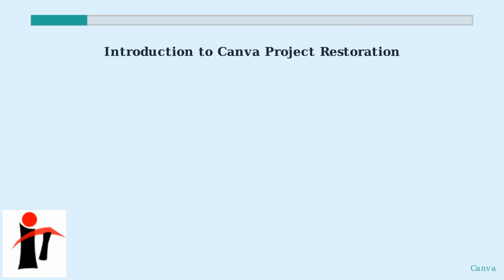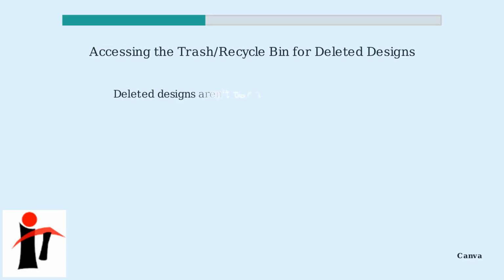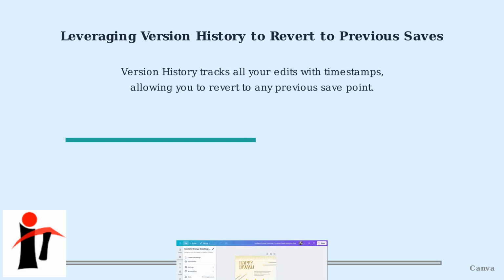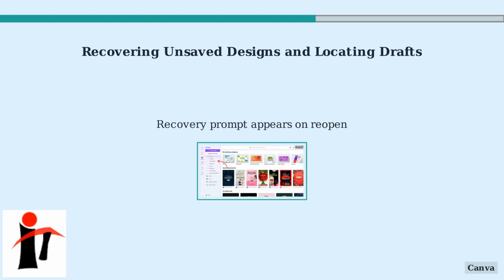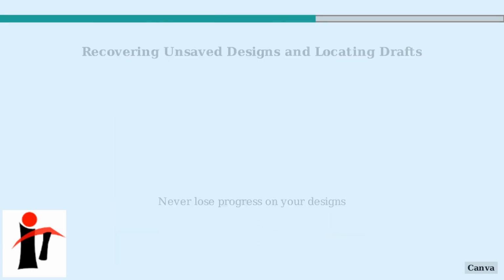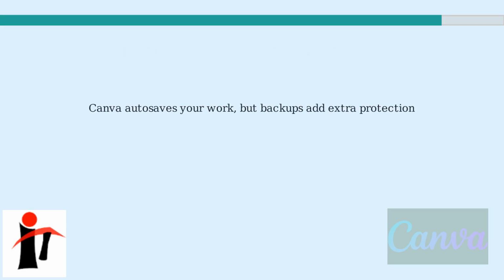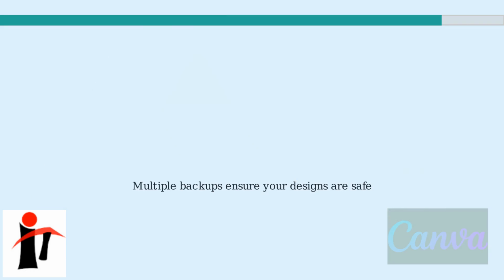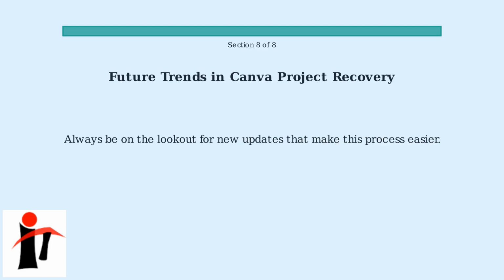How to Restore a Canva Project – Recover Deleted or Unsaved Designs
🎨 Accidentally lost a Canva project? You can recover deleted or unsaved designs easily.
📱 This guide explains how to access version history and restore your work step by step.
🔧 Learn tips to prevent future data loss and manage your designs efficiently.
🖌️ Keep all your creative projects safe and continue designing without starting from scratch.